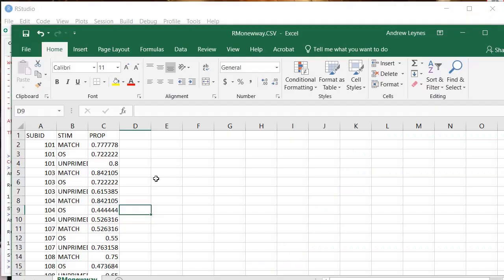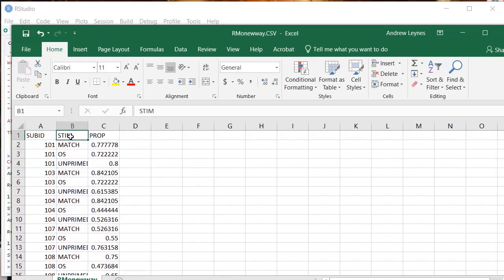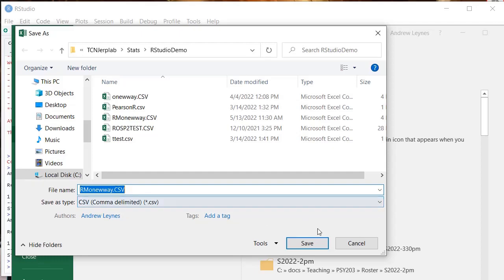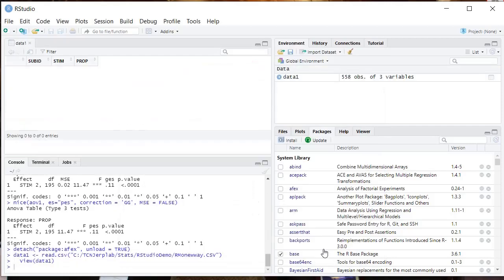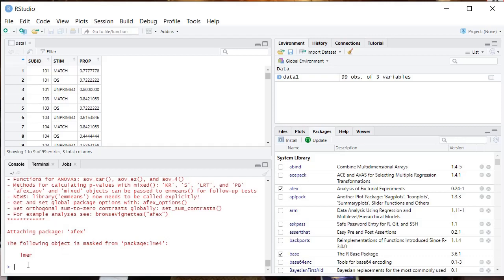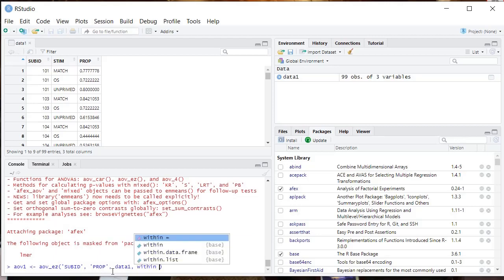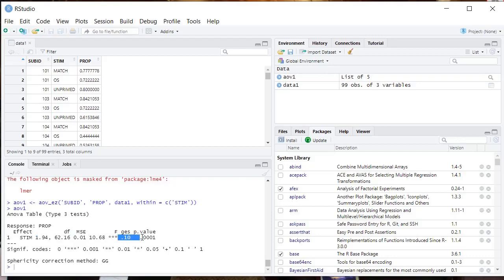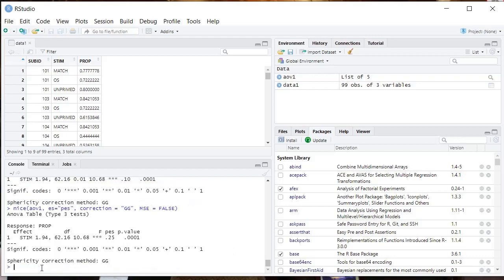Performing a Repeated Measures ANOVA (1 IV) in R Studio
This is a "how to" video showing how to set up your data file, import it into R Studio, performing a Repeated Measures ANOVA (with 1 IV), and read the output.